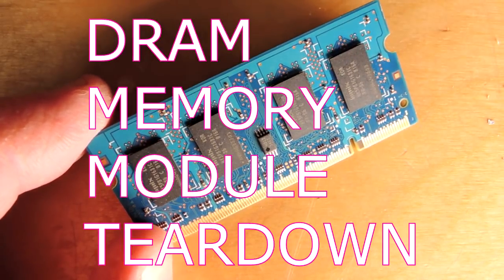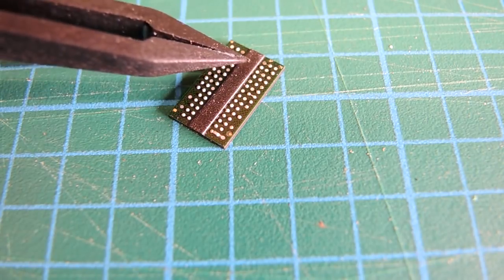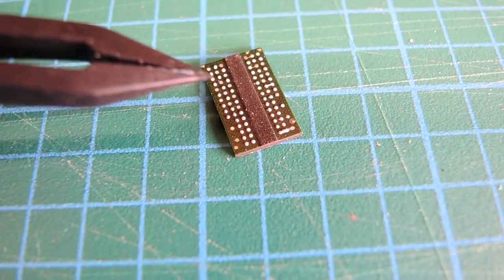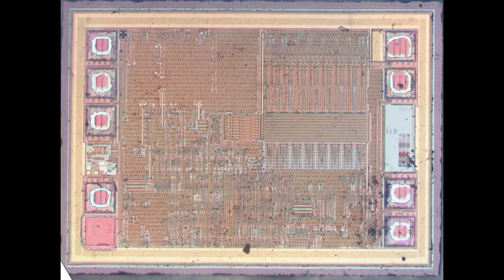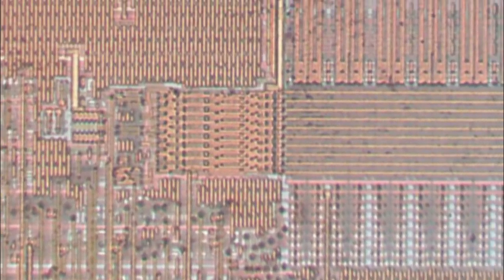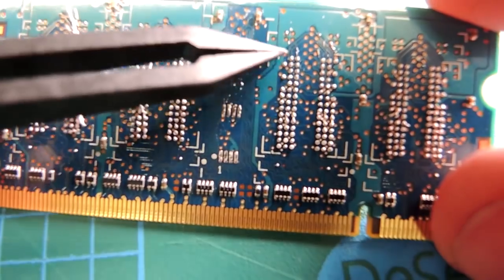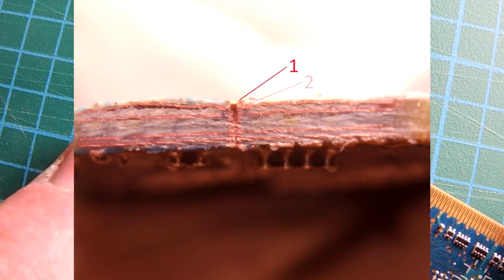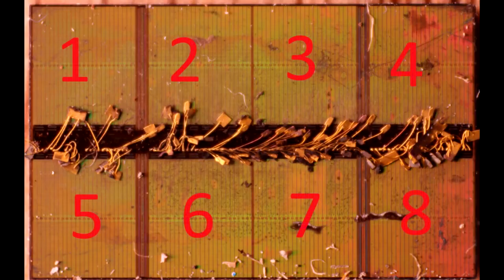DRAM DIMM TEARDOWN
A look at the silicon and circuit board of a common DRAM DIMM